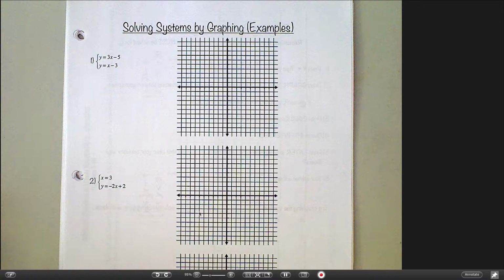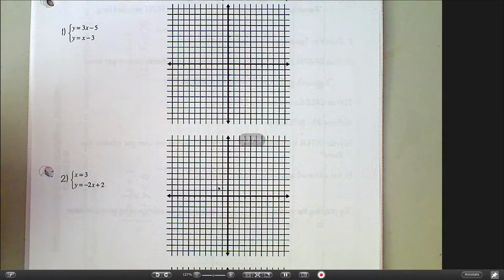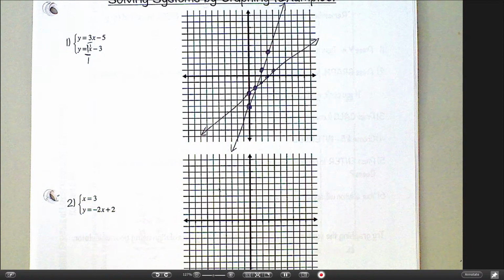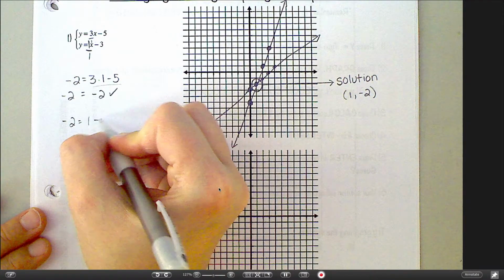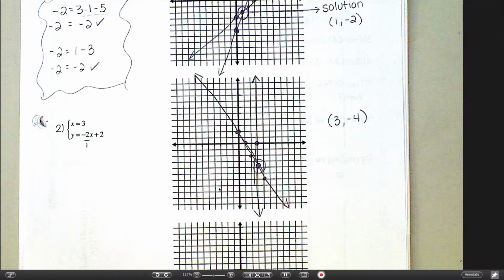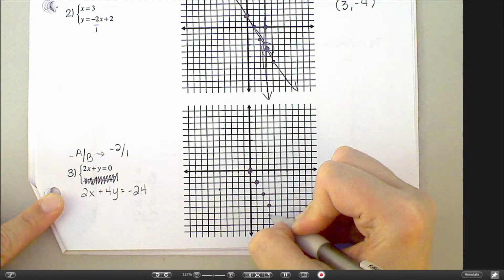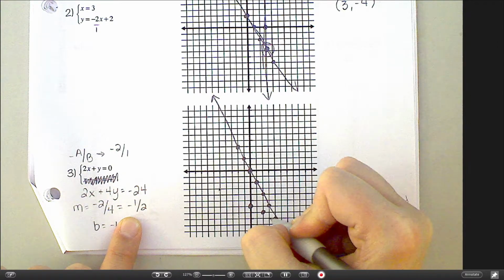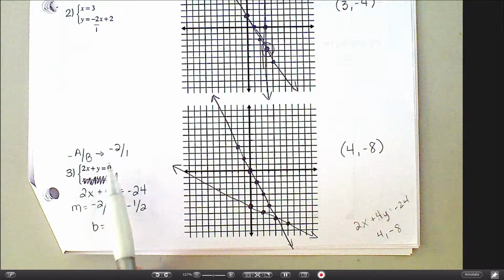Solving Systems by Graphing (Alg 1B)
Chapter 5 Lesson 4 - Algebra 1B Chapter 5